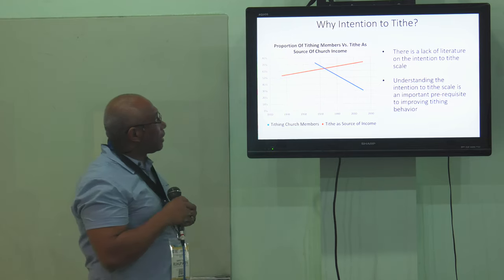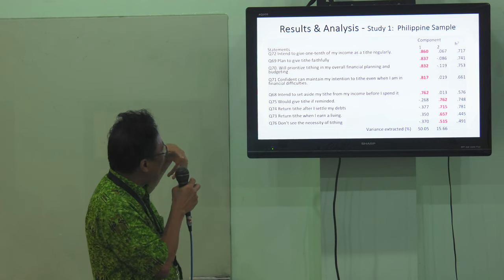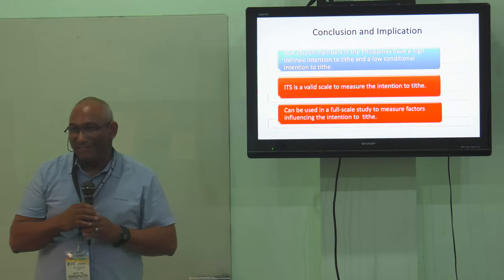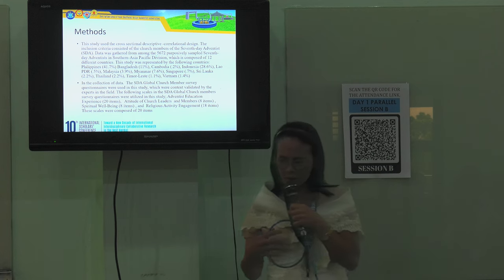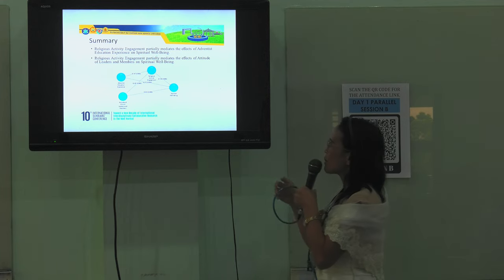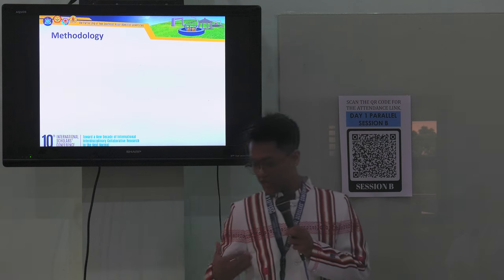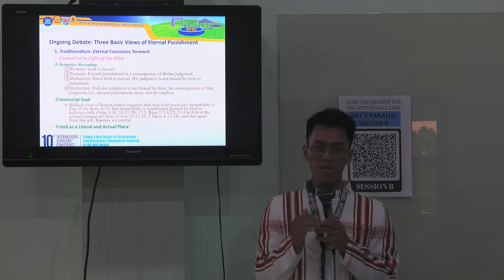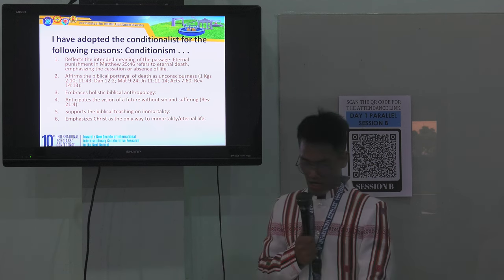10th ISC Theology B - L Ruhupatty, J Kijai, and LR Pamwawii; JS Balila and EA Balila; DZ Kap pt1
Development of an Intention to Tithe Scale (ITS)
LeRoy Ruhupatty, Jimmy Kijai, and Lal Ram Pamwawii
Adventist International Institute of Advanced Studies

Mediating Effect of Religious Activities Engagement on the Influence of Adventist
Education Experience and Attitude on the Spiritual Well-Being of Church Members
Jolly S. Balila and Edwin A. Balila, Adventist University of the Philippines

The Debate Over Eternal Punishment in Matthew 25:46: A Comprehensive Overview
and Analysis of Interpretations
Dal Za Kap, Asia-Pacific International University